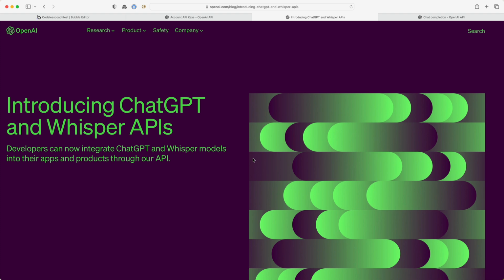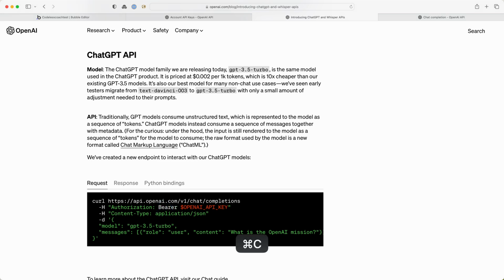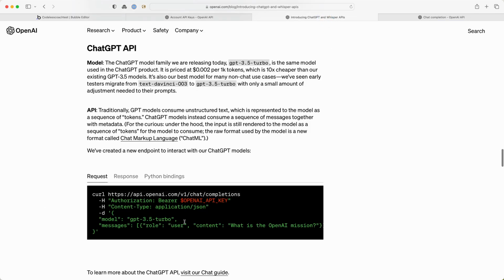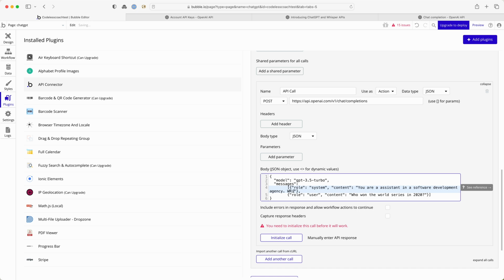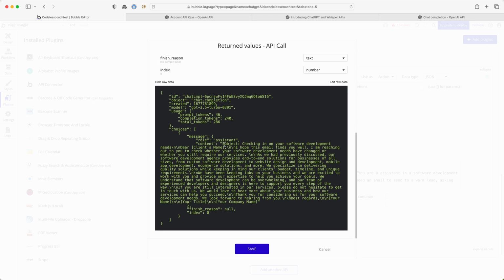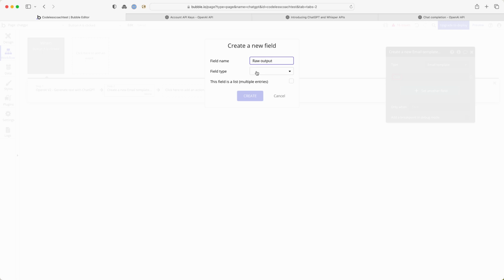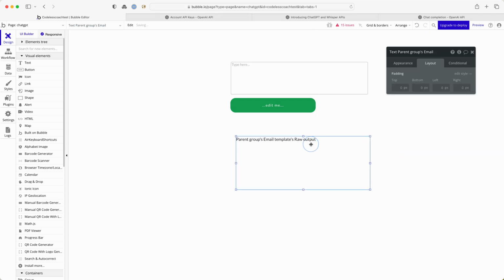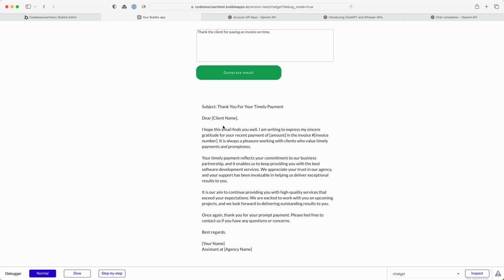How to create a ChatGPT app with no code using Bubble.io | Bubble.io Tutorials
In this Bubble tutorial video, we demonstrate how to incorporate the amazing advancements of OpenAI's ChatGPT into your Bubble app. We show you how to install the API Connector from the plugin directory, authenticate it, and then use GPT 3.5 turbo (gpt-3.5-turbo) which is 10 times cheaper than davinci-003. We explain how to use the messages field to build up a conversational prompt, and how to create a dynamic value in Bubble to make the API call. We also show you how to save the response from OpenAI into the Bubble app and display it in a group.

Video Chapters:
00:00:05 - Introduction
00:00:27 - Installing the API Connector
00:00:44 - Using GPT 3.5 Turbo
00:01:02 - How to Put it in a Bubble App
00:01:15 - Understanding the Messages Field
00:02:00 - Choosing a Model
00:02:26 - Explaining the Prompt
00:02:57 - Sending Data to OpenAI
00:03:09 - Understanding the Messages Field
00:03:47 - Adding in the User Provided Content
00:04:26 - Generating the API Key
00:05:22 - Testing the Call
00:05:50 - Saving the Response
00:06:08 - Adding a Multiline Input
00:06:47 - Making the API Call
00:07:15 - Creating a New Thing
00:08:08 - Displaying the Email Template
00:08:28 - Generating the Email
00:08:44 - Testing the App
00:09:21 - Displaying the Results
00:10:22 - Generating the Response
00:10:46 - Final Thoughts

to learn more about Bubble.io and to get 1 to 1 coaching and tutorials!